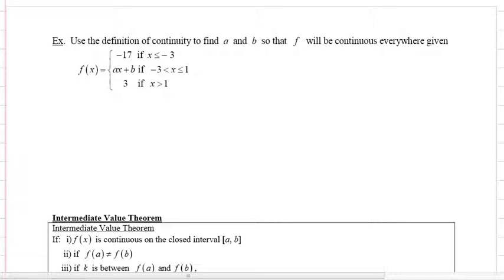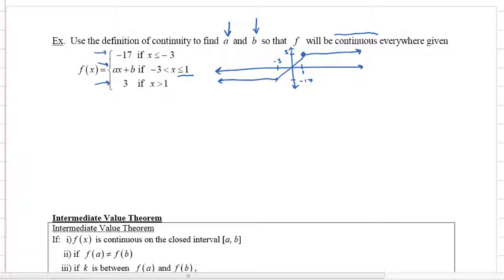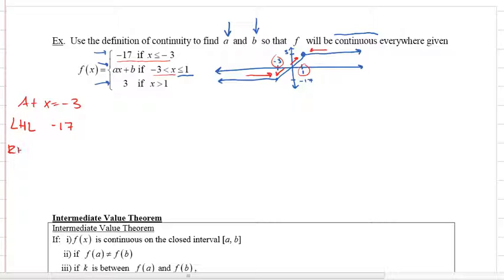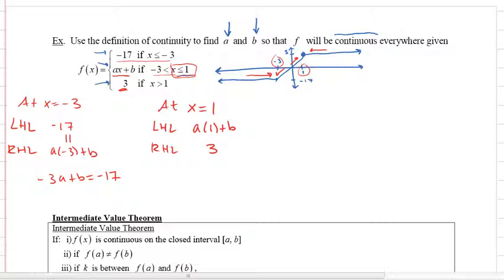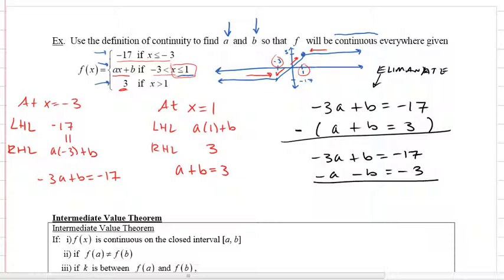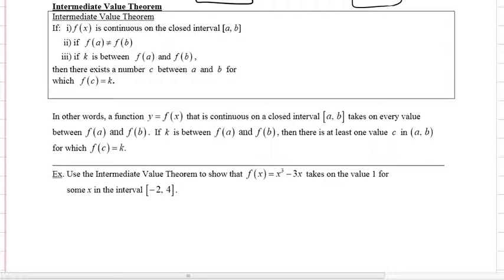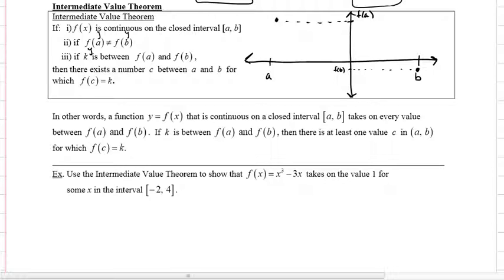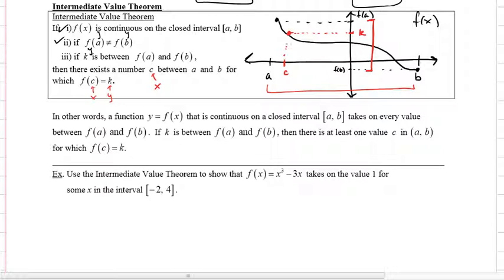1 4 Continuity and IVT pt2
STUDENTS:
This video covers the definition of continuity and applications. Also Intermediate Value Theorem.